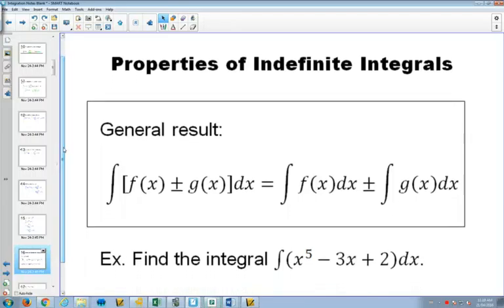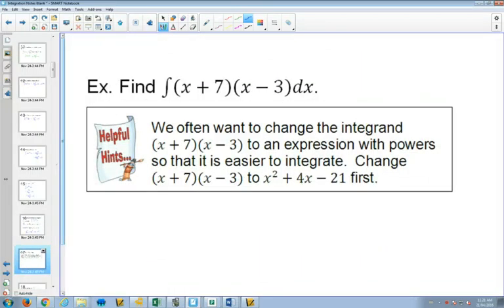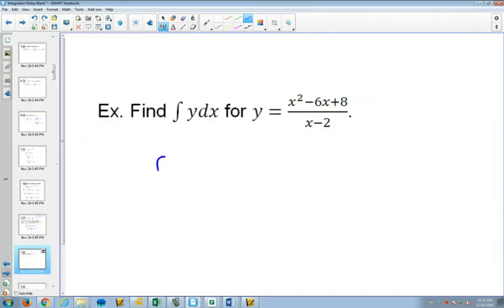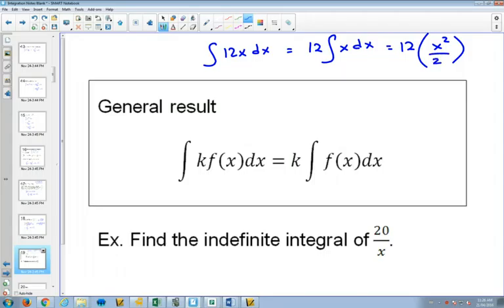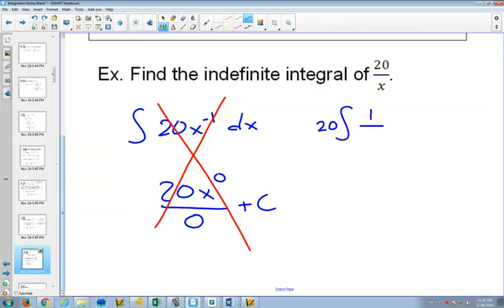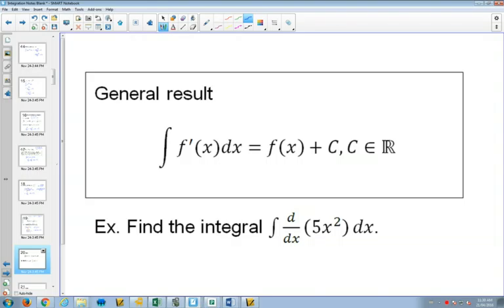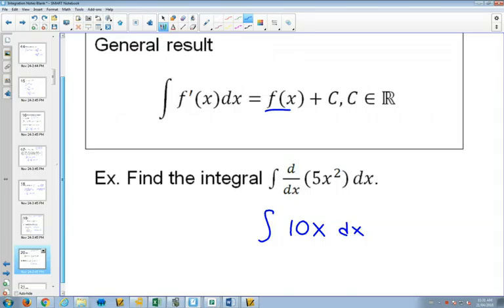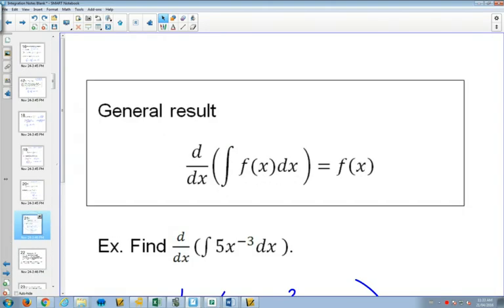Integrals Properties of Integrals